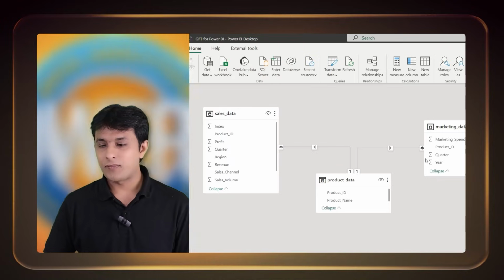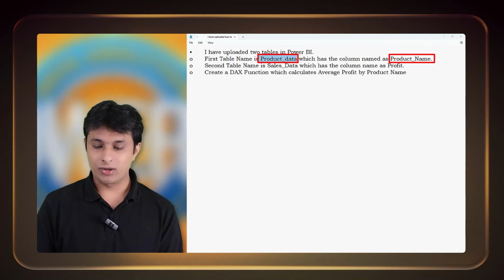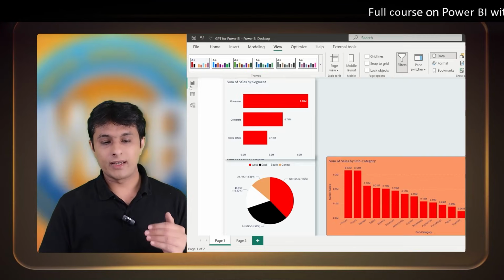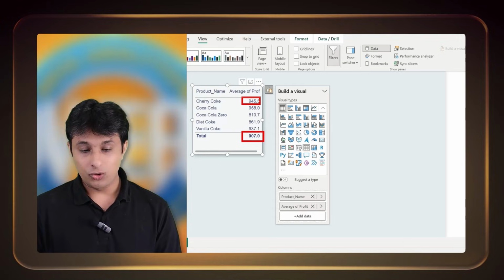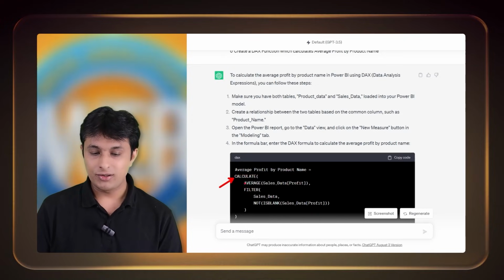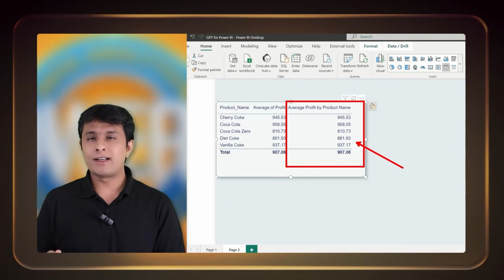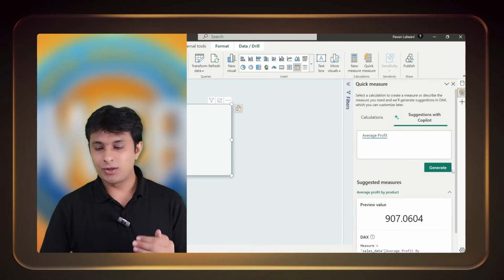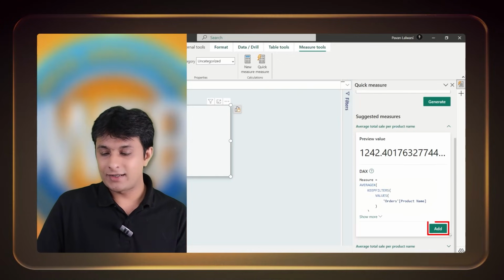This AI Trick Made Me a Power DAX Expert in ONE Day (ChatGPT + Copilot)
Ready to Master DAX Functions in Minutes, Not Months? 🚀

Stop struggling with complex DAX formulas! This tutorial shows you how to use ChatGPT AND Microsoft Copilot in Power BI to generate DAX functions instantly no memorization, no syntax errors, just fast results in 2025!

Tired of spending hours learning DAX syntax and debugging formulas? This video teaches you exactly how to:
* Write DAX with ChatGPT – Generate average profit, sales by product, and complex calculations instantly

* Use Copilot in Power BI – Built-in AI assistant that creates DAX measures in plain English
* Explicit vs Implicit Measures – Understand the difference and when to use each
* Real Data Example – Sales data, product data, marketing data with practical formulas
* Quick Measure Shortcuts – Use Copilot's "Suggestions" feature for instant DAX code
* No Coding Experience Needed – Just describe what you want in simple language
* Save Hours Every Week – Stop searching forums, let AI write perfect DAX for you

What You'll Learn:
Explain your Power BI tables to ChatGPT for accurate DAX formulas

Create AVERAGE, SUM, CALCULATE, and FILTER functions automatically

Use Power BI Copilot's Quick Measure feature with AI suggestions

Copy-paste AI-generated DAX directly into Power BI measures

Build reusable explicit measures for advanced data modeling

Real example: Average Profit by Product Name across multiple tables

Timestamps
0:00 – Introduction: Why Use AI for DAX Functions
0:07 – The DAX Learning Problem (Traditional vs AI Method)
0:37 – Understanding Your Power BI Data Tables
1:16 – Explaining Dataset to ChatGPT (Product Data + Sales Data)
2:28 – Generating DAX Formula with ChatGPT
2:52 – Copy-Paste DAX into Power BI (New Measure)
3:17 – Explicit vs Implicit Measures Explained
3:46 – Using Microsoft Copilot in Power BI (New Feature!)
4:00 – Quick Measure with Copilot Suggestions
4:29 – Real Example: Sales by Product Name with Copilot
5:04 – Copilot Availability (Countries & Versions)
5:11 – Wrap Up & Final Tips

Perfect For:
👉 Power BI Users – Already know basics, want to master DAX faster
👉 Data Analysts – Need complex calculations without memorizing syntax
👉 Business Intelligence Professionals – Save time on formula creation
👉 Excel Power Users – Transitioning to Power BI and learning DAX
👉 Solopreneurs – Build reports without hiring expensive BI consultants

Why This Method Works:
✅ ChatGPT understands your plain English requirements and generates perfect DAX
✅ Copilot in Power BI gives real-time AI suggestions without leaving Power BI
✅ No syntax errors – AI validates formulas before you paste them
✅ Learn while you work – Understand DAX patterns by seeing AI examples
✅ Works with any Power BI version (Copilot available in latest versions, some countries)

Important Notes:
⚠️ Copilot Availability: Currently rolling out in Power BI Desktop (latest versions, not all countries yet)
⚠️ ChatGPT Method: Works for all Power BI versions worldwide
⚠️ Prerequisites: Basic Power BI knowledge (loading data, creating tables)
⚠️ Data Privacy: Don't upload confidential company data to ChatGPT; use Copilot for sensitive work

Complete ChatGPT Masterclass 2025 – 8 Essential Skills
[Your ChatGPT video link]